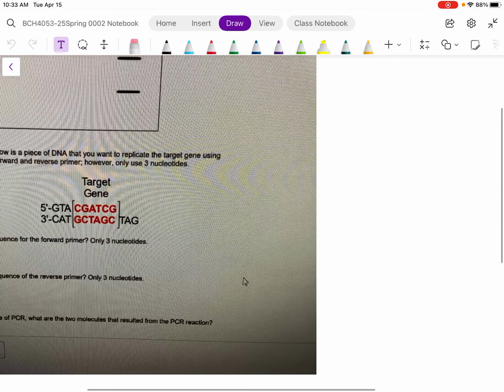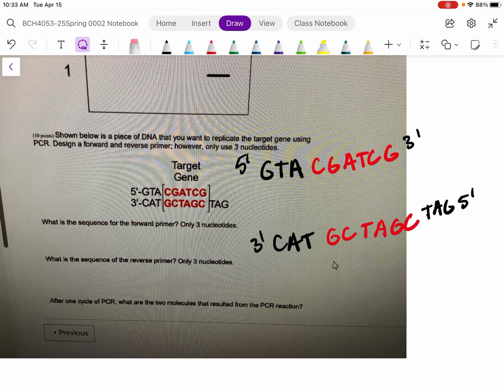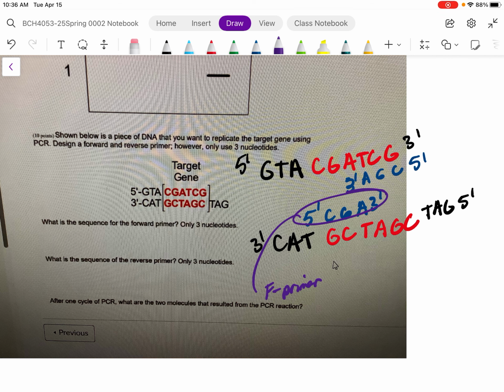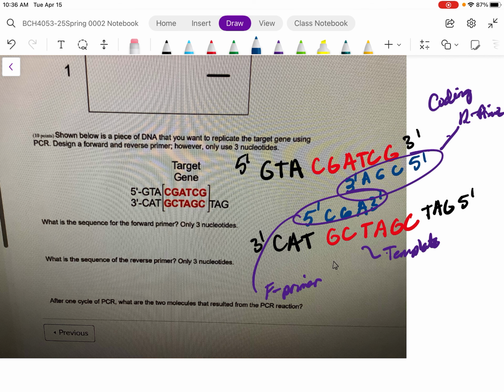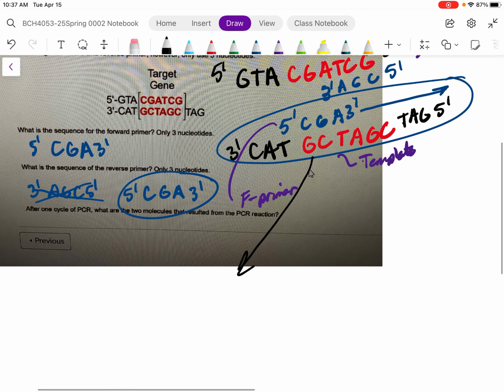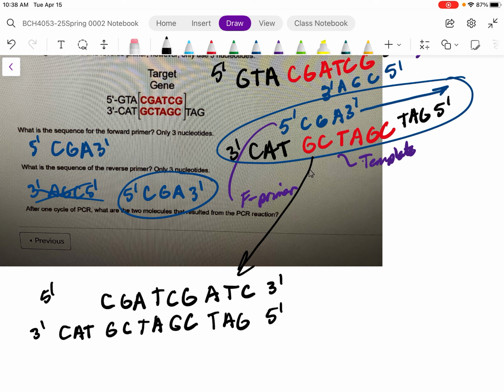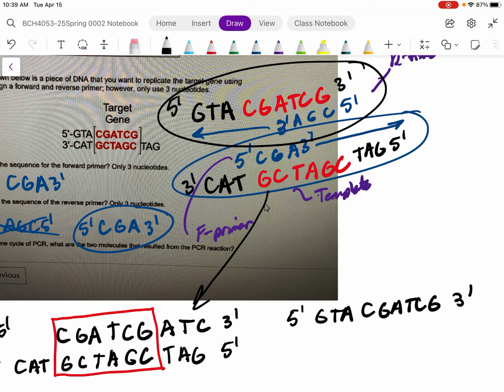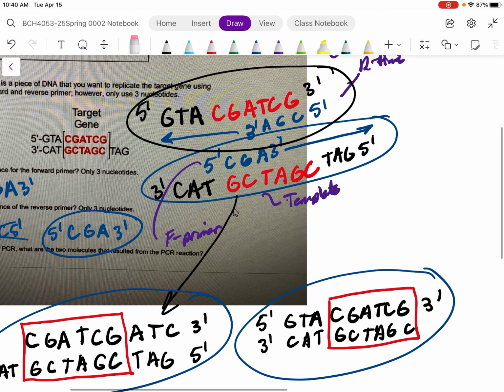PCR Primer Design Question